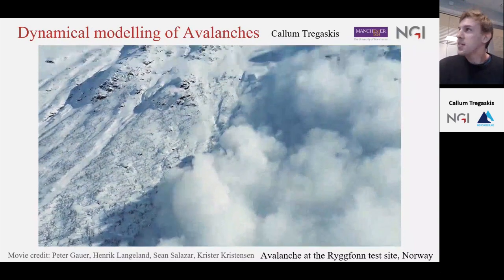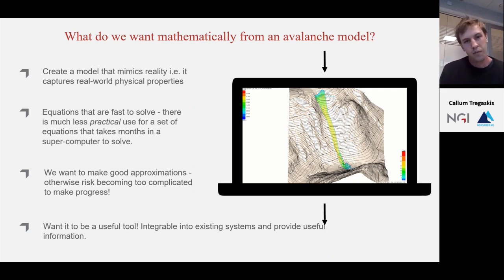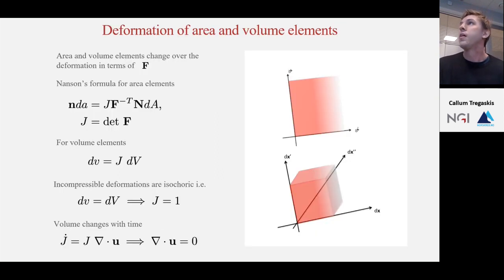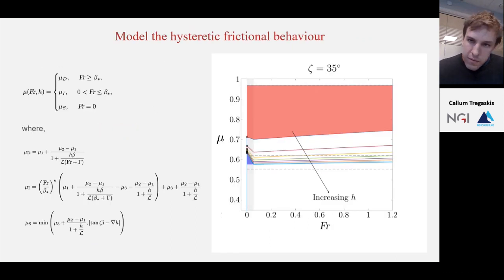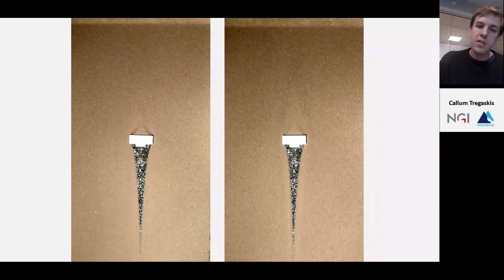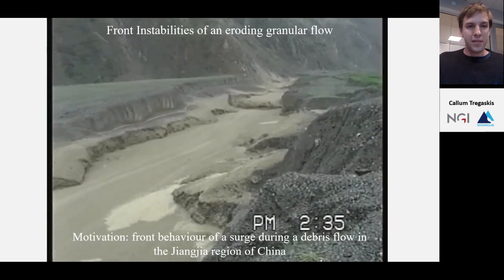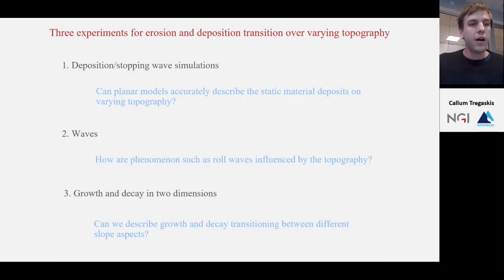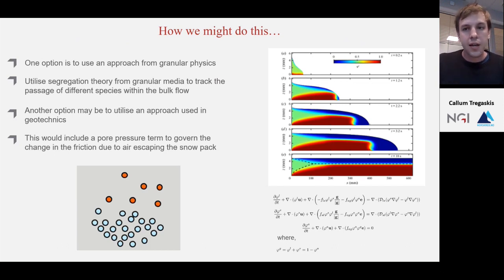AVALUNSJ: Dynamic Modelling w/ Callum Tregaskis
For this “Avalunsj” Callum Treagaskis from the NGI will give us a presentation of his PhD and couple it with some of his later work at the NGI. The title of his talk is Dynamic modelling of snow avalanches.

Abstract: Flows of granular material may exhibit both solid-like and liquid-like behaviour simultaneously, for example, in large amplitude surge waves that are a destructive feature of debris flows or in snow avalanches where the erosion of snow at the front is fundamental to the dynamics of the avalanche. When modelling such a flow, the frictional properties are essential to accurately model the behaviour and mobility of the avalanche and also how deposits of static material influence the flow. Often models adopt a simple frictional term, however, this choice can underpredict the velocity field of the avalanche and can require unphysical values for the friction to match runout distances. The depth-averaged $\mu(I)$-rheology extended to include hysteresis effects (where $\mu$ is the friction and $I$ the inertial number),  is a recent advancement in the continuum modelling of granular flow that can describe the interaction of static and flowing regions in the flow ,and thus, the influence of erosion and deposition. The depth-averaged model using this rheology is used to study the erosion and deposition properties of granular flow impacting an obstacle with results compared to small-scale experiments. The results are of direct relevance to geophysical mass flows and snow avalanches, which flow over rough terrain and may impact barriers, forests or other infrastructure.

Such a model can be further developed to describe fluidised powder snow avalanches. Using a regularised form of the rheology has extended the applicable range into regions of rapid highly-collisional flow. With this adaption such rheologies may now be applicable to dry fluidised snow avalanches which have regions of rapid collisional flow alongside a dense core. Theories for particle segregation, where the material species that make up the granular mixture separate during the flow, have also been advanced with work linking the rheology to segregation theory. Combining these theoretical frameworks it may be possible to derive a model for a fluidised snow avalanches that captures the behaviour of fluidised flow while maintaining solving efficiency. Including a fluidisation process is important in order to describe the density variation observed in powder snow avalanches which affects the velocities and mobility of the differing flow regimes, and thus, the runout of the flow. Once combined with the additional considerations for varying topography and erosion, entrainment and deposition of material, such a model is of direct relevance for hazard mapping of snow avalanches in mountainous areas.